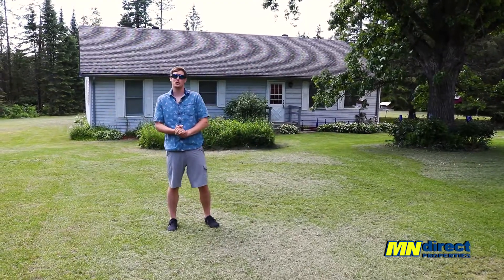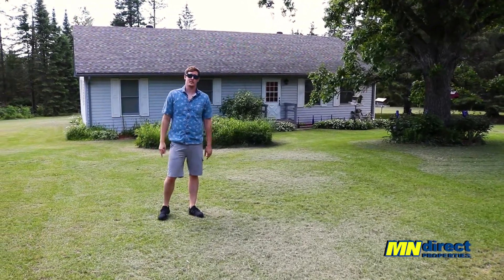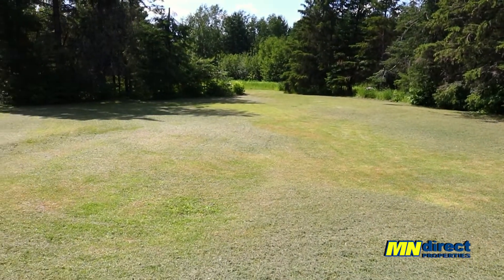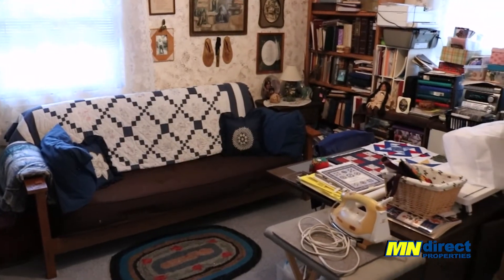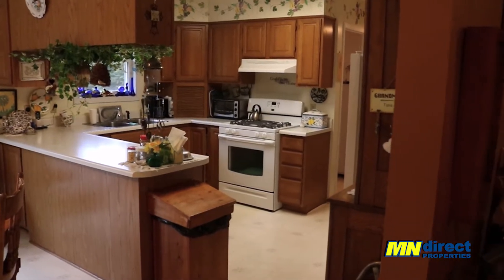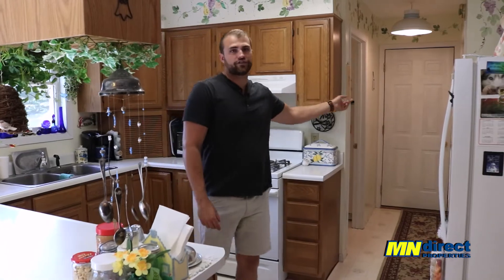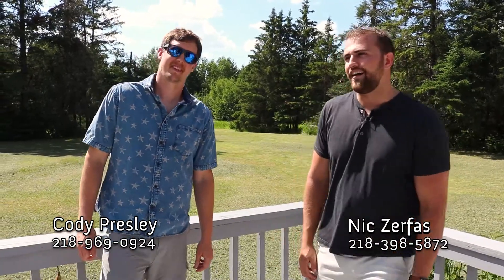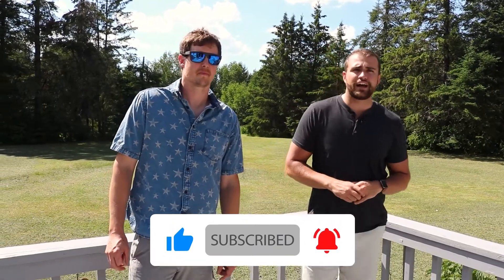Wonderful $225,000 home just minutes from Grand Rapids MN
Check out the beautiful yard on this place! Endless possibilities!

Single level living! First time to market for this home situated on just over 2 acres. Featuring a master bedroom with private 3/4 bath, 2 spare bedrooms and full bath. Nice sized living space, kitchen with plenty of storage and a back deck right off the dining room. Appealing location, a great country setting close to town and Pokegama lake public access. Take a walk around the large park like yard. New septic being installed in 2022. Come check out this well cared for property today!

Head over to our our website to check our more homes like this!